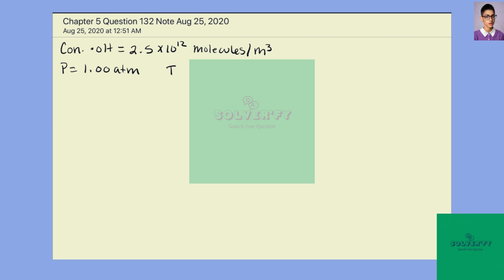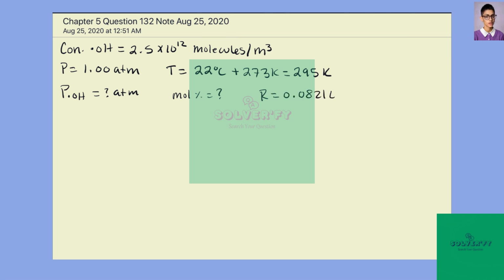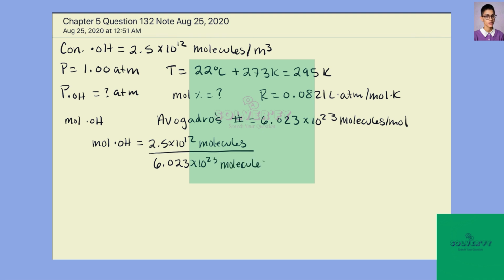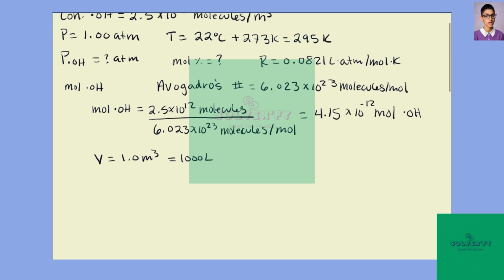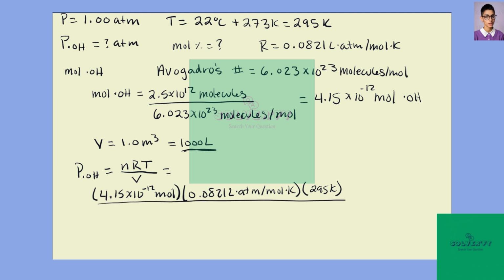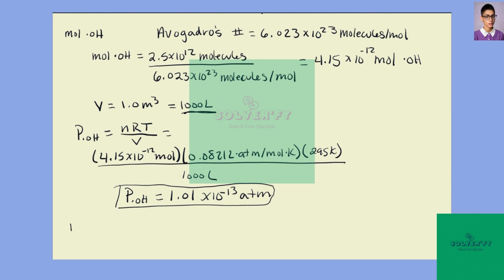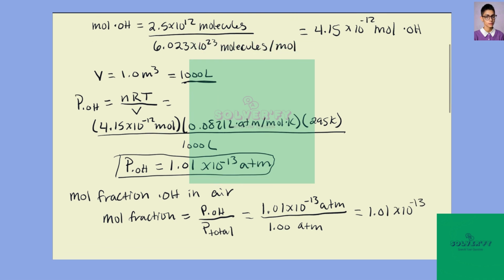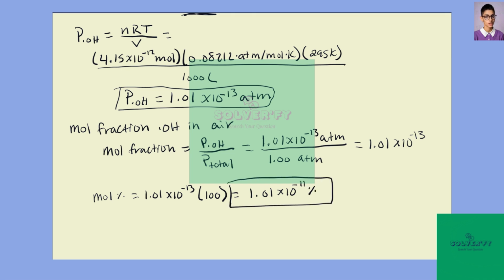[Chemistry] Gases such as CO are gradually oxidized in the atmosphere, not by but by the hydroxyl